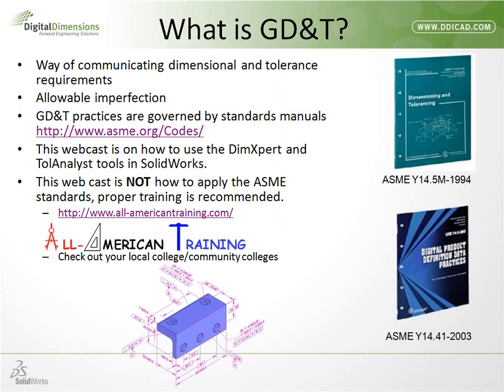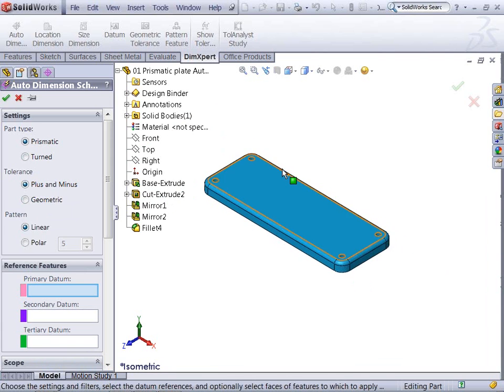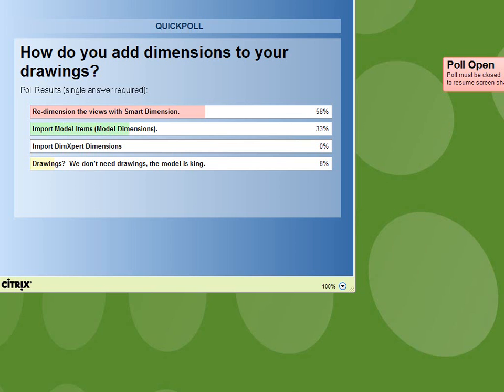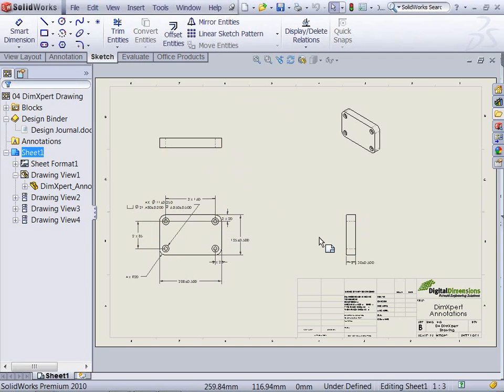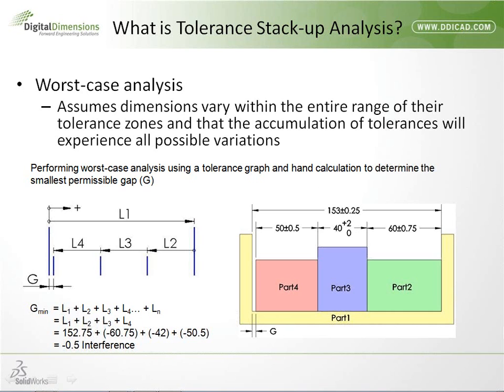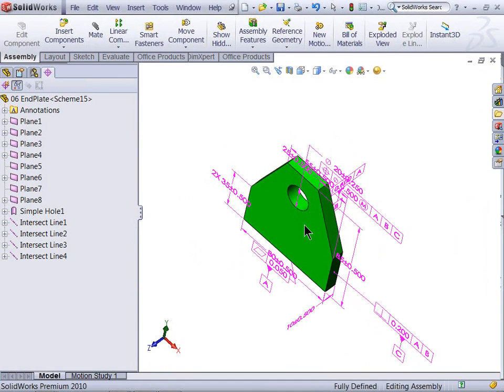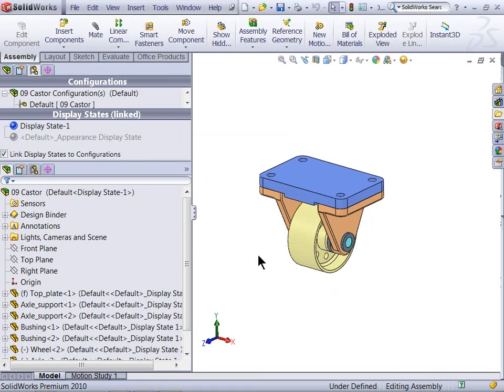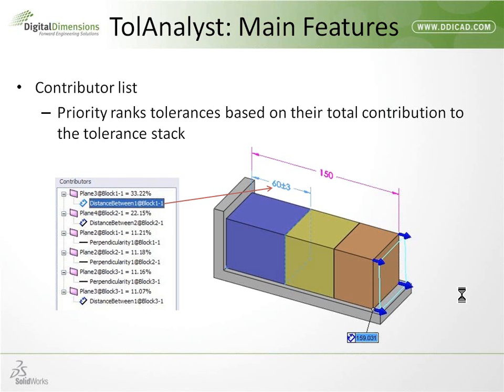Video Archive: Tolerance in SOLIDWORKS w/ DimXpert & TolAnalyst